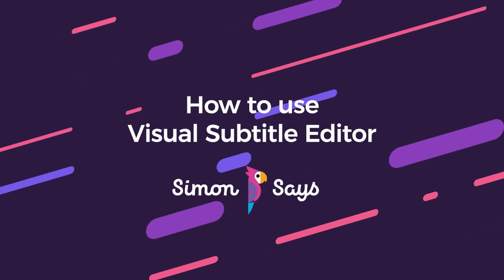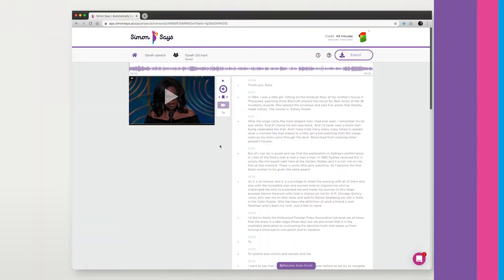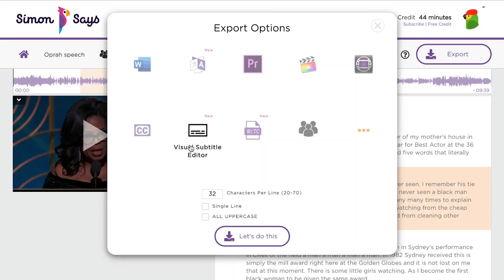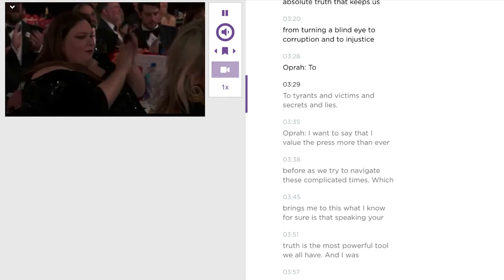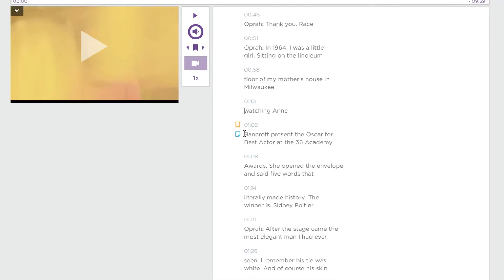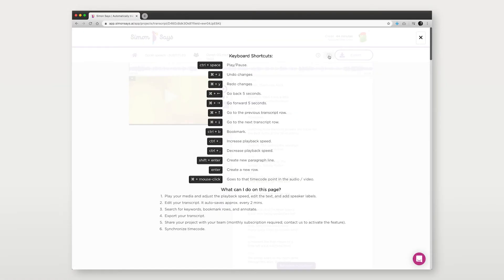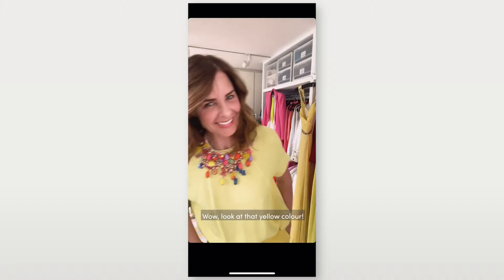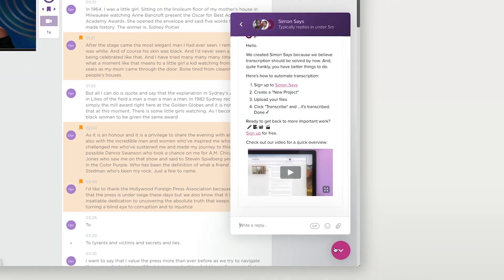Simon Says Visual Subtitle Editor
Transcribe with Simon Says A.I. and then use Simon Says' Visual Subtitle Editor to preview, edit, and polish subtitles before exporting to a subtitle format such as SRT, WebVTT, or SAMI.